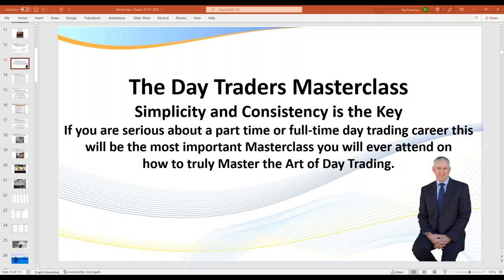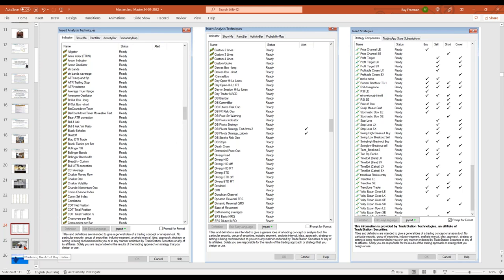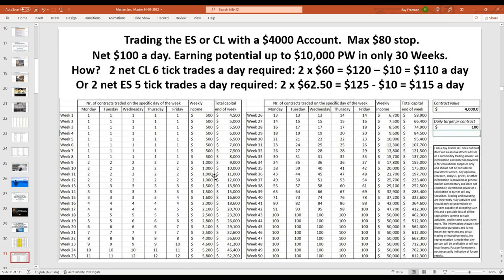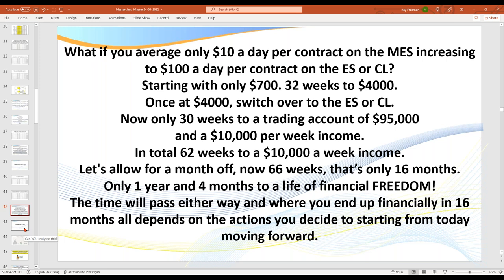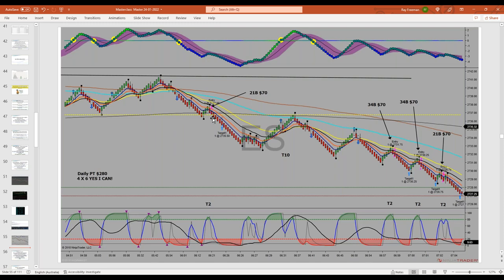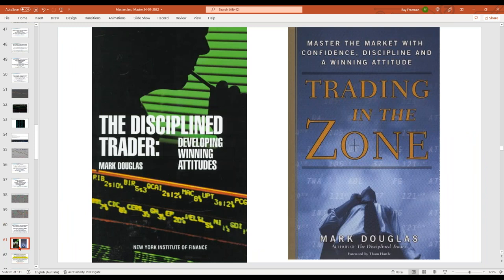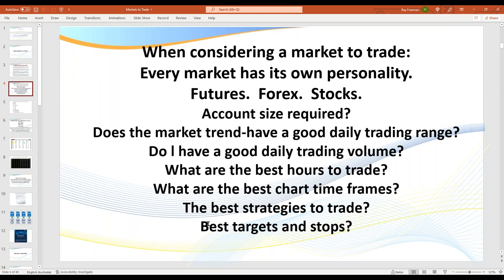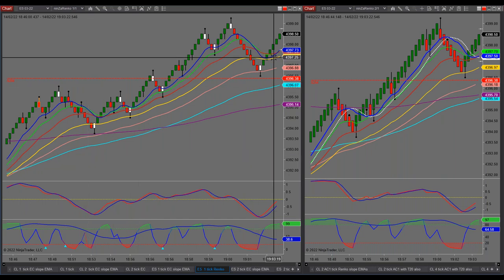Day Trading Masterclass 2022 - Feb 14, 2022